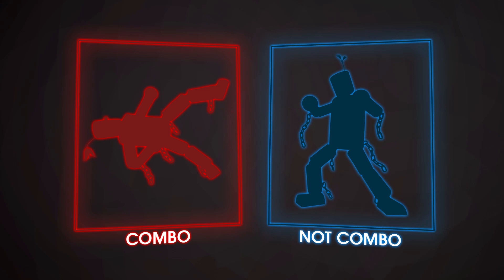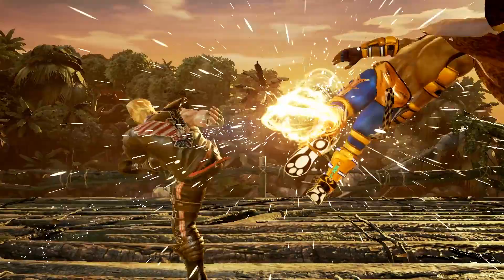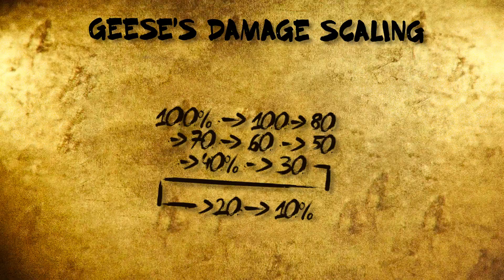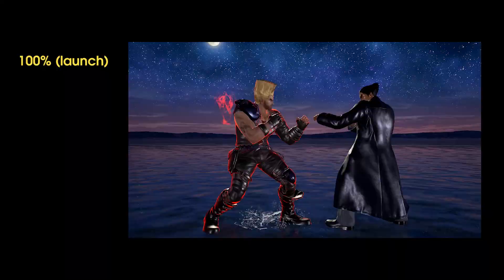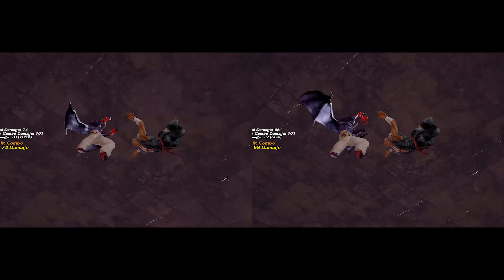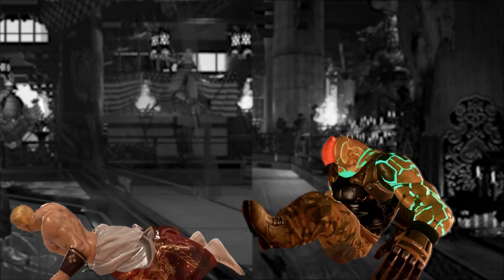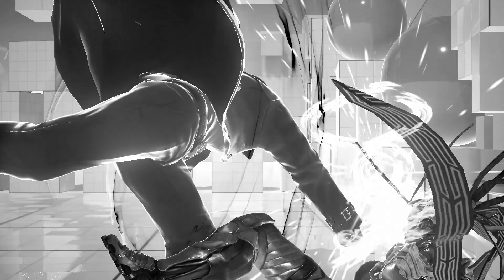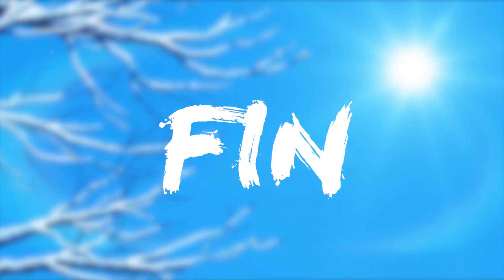Tekken 7 - An advanced look at the combo system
This video aims at teaching you what the game and other online resources couldn't. You should understand most of how combo works after watching it, although there are certainly a lot more than what i showed.

The stuff regarding attacks immediately after a screw applies to a few more attacks in the game. Katarina's rage drive behaves exactly like Kazuya's, and therefore gets the same benefits from doing it after a screw launcher or after the enemy has bounced.
Noctis also has a two hit attack, similar to Jin's 3+4, that doesn't do the second hit in the same conditions. I believe it's input is f4.
There's probably many more of those and many more to come with S3, so keep these behaviors in mind when improvising combos.

Anything wrong i said? Let me know.

Musics used:
Tekken 3 OST - Jin Kazama
Yuru Yuri Original Soundtrack - Yuru~ri Yura~ri
Yuru Yuri Original Soundtrack - Kyouko no Omoitsuki
Yuru Yuri Original Soundtrack - Umi! Umi! Umi!!
Yuru Yuri Original Soundtrack - Chinatsu no Twintail☆
Yuru Yuri Original Soundtrack - Dondoko☆Tsuite Koi
Non Non Biyori OST - Oishii Ryouri Usuaji
Non Non Biyori OST - Nonbiri Torotoro
Non Non Biyori OST - Nonbiri Tekuteku
Carpenter Brut - Turbo Killer
Tsuribaka Nisshi (釣りバカ日誌) - Shiawase no Uta (しあわせのうた)

Various mods were used in the making of this video, none of which i made myself:
- 2P Costume Invisible mode
- No HUD mod
- No practice mode HUD
- Green screen mod
- TK4 Jin Costume mod
- Honmaru Dojo mod
- Some free camera table for cheat engine
- Cheat engine in general helped me a lot
You can find most of those mods on deviantart.

The combos at the end of the video were mostly done using bots because of their extreme difficulty:
Geese's reppuken sequence is fully frame perfect, though you have to buffer the qcb in the last recovery frames of the previous jump for it to work. It also depends on angle, enemy position and hurtbox. It's easier in a corner but it's also doable at a wall, i don't know if it's doable without walls.
Higher scaling rage drive off ewgf is frame perfect.
Lots of terribly tightly timed stuff like hellsweep into wallslump heaven gate as well that i haven't practiced enough.
Also about the very last combo, it doesn't need to be done away from the wall as i show a little bit earlier, but the wallsplat damage reduction shaves 2 damage off the CD3 hence why i keep some distance.
Otherwise, df2 into ewgf into cd3 into cd1+4 is a fully frame perfect sequence at the wall, and only works on bears.
Three 3f frame perfect wavedash attacks in a row. Good luck with that one.

Timeline:
0:00 Intro
0:28 Combo counters
1:32 Wallcombos
2:35 Standing combos
3:32 Geese standing combos
4:45 Airborne combos
5:44 Damage bonuses
6:05 Rage arts in combo
7:04 Rage drives in combos with grounded followup
7:18 Cinematic attacks in combos
8:59 Damage scaling calculations
9:49 Training mode warning
10:27 Wallslump
12:29 Grounded
13:39 2d-specific combo resets
14:29 Outro
14:59 Combo compilation